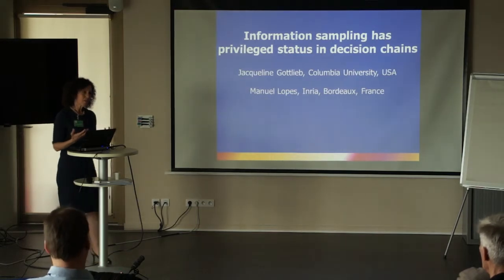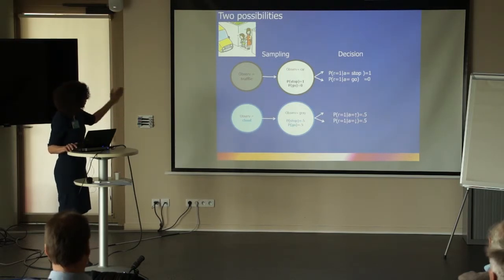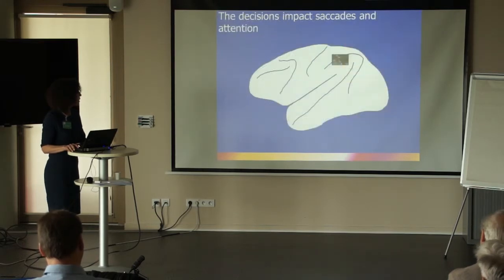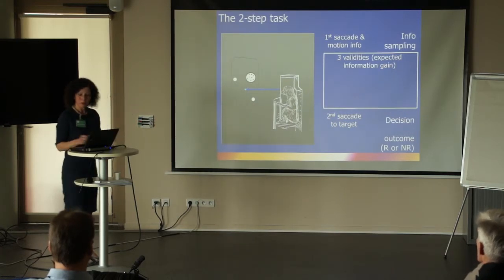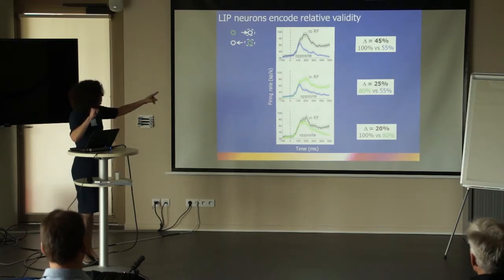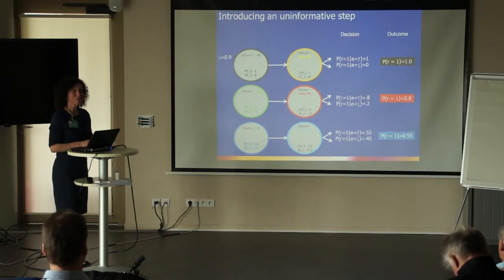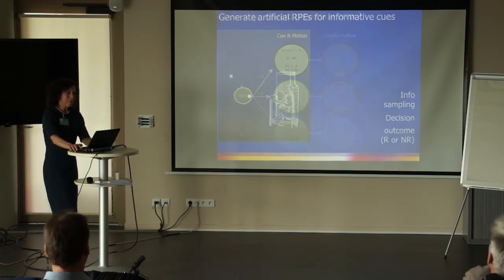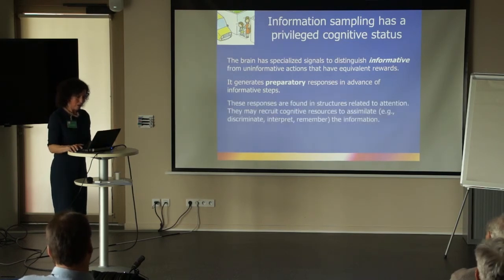Neurocuriosity — Jacqueline Gottlieb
Information sampling has privileged status in decision chains